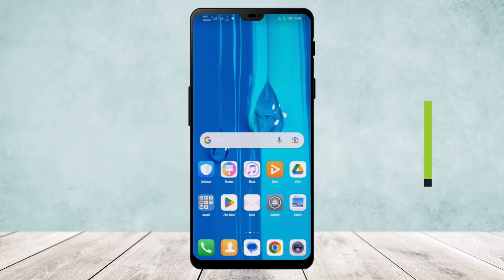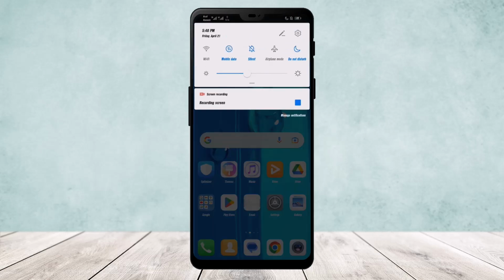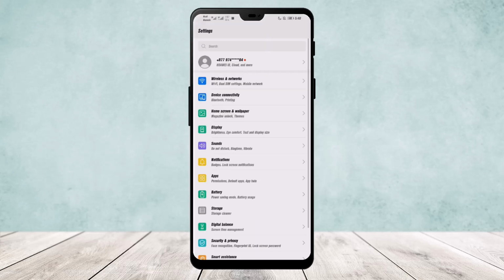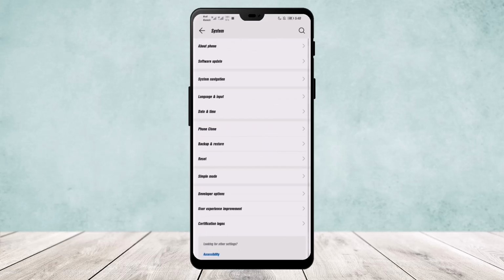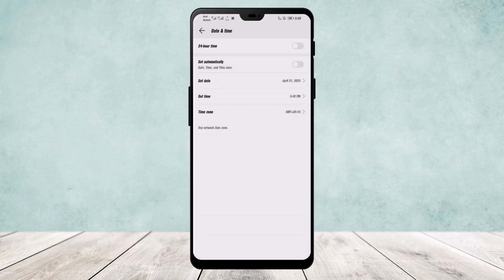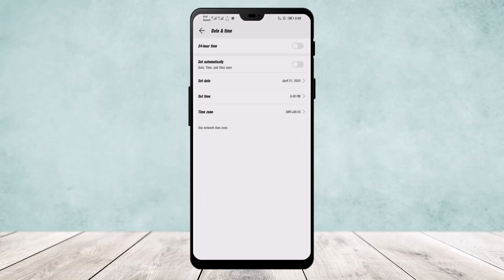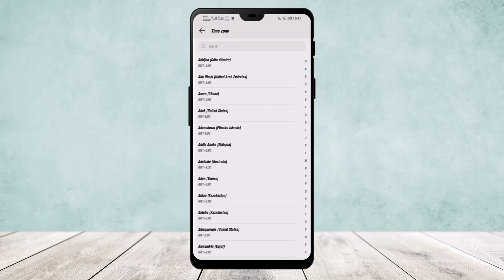How To Change Date & Time On Android !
In this tutorial video, I will simply show you how to change date and time on Android. So just make sure to watch this video till the end.

~ Timestamps:
0:00 Introduction
0:12 Tutorial
0:32 Change date and time
1:00 Conclusion